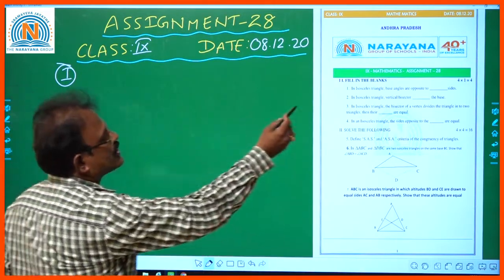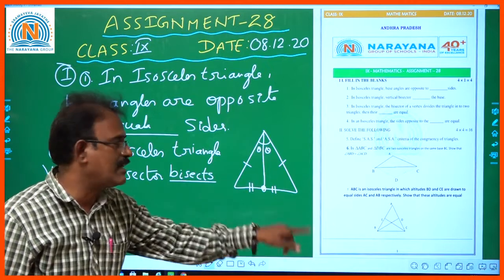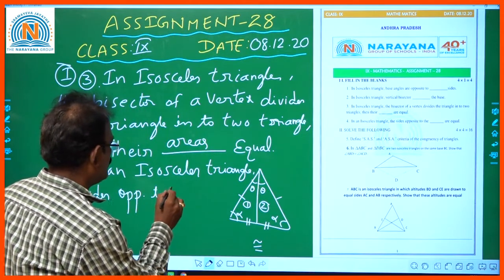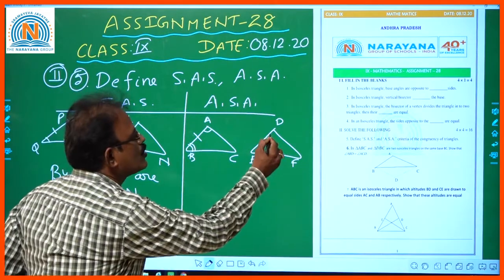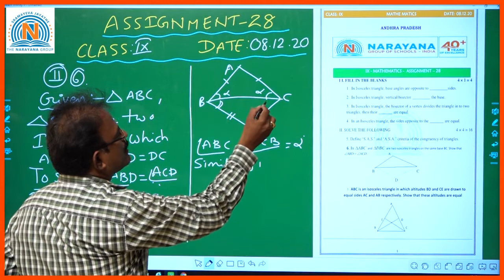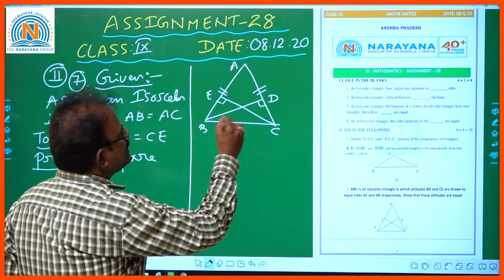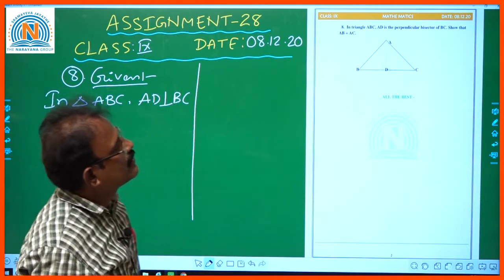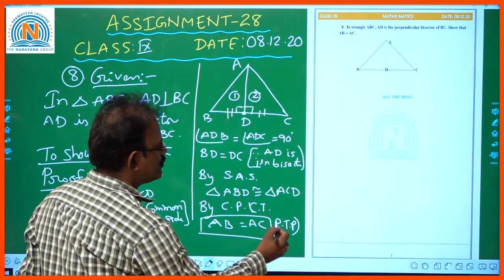08 12 2020 IX MATHS CLASS